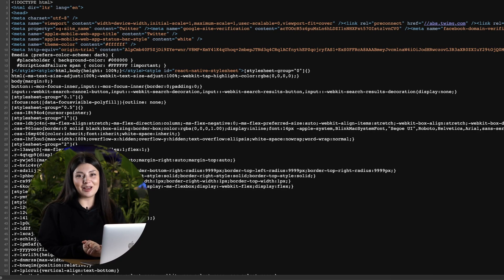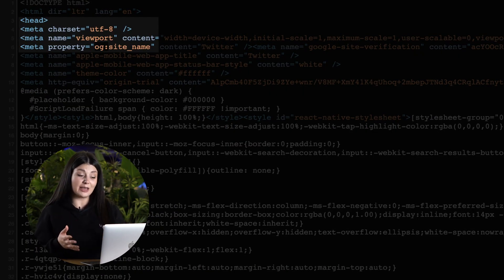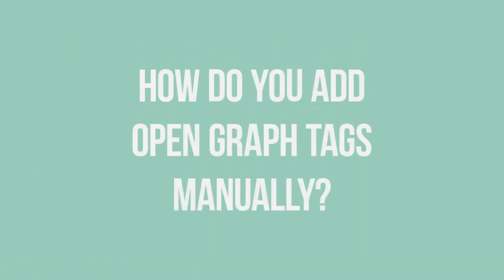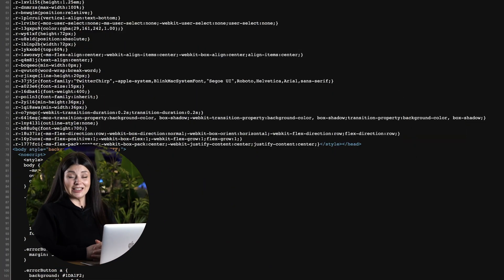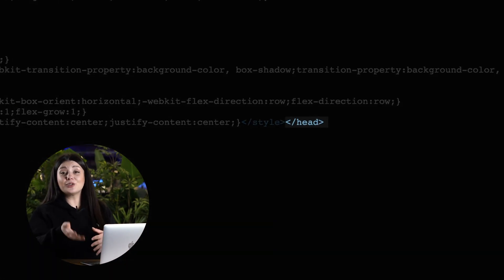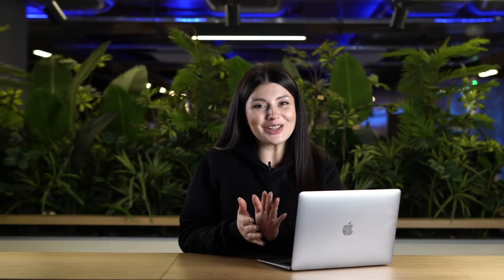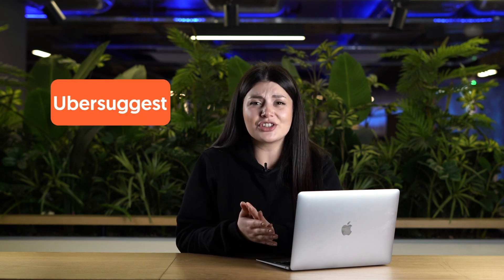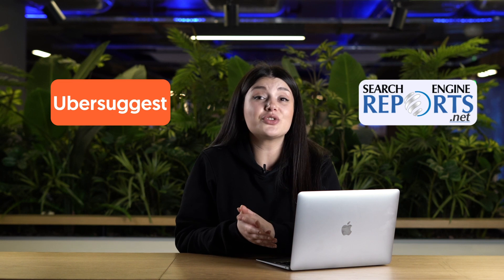What is Auto-Generate Open Graph?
An Open Graph (OG) image is the thumbnail displayed on social networks (such as Facebook & LinkedIn) to preview your webpage whenever someone shares your link.

A relevant and eye-catching OG image and meta description can grab users’ attention, resulting in clicks and greater interest.

⏳ Timestamps

0:00 What is an Open Graph Image?
0:15 Where Can You Find it?
0:25 How do you Add Open Graph Tags Manually?
1:18 Conclusion